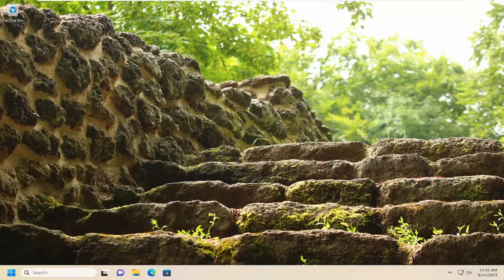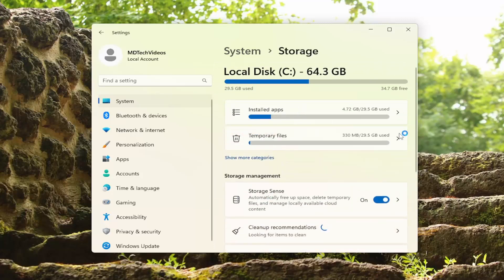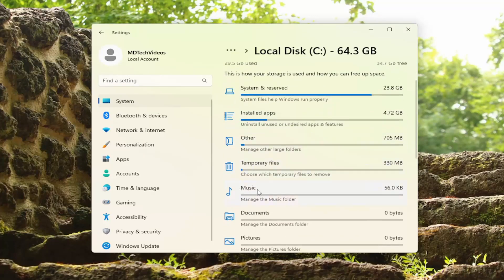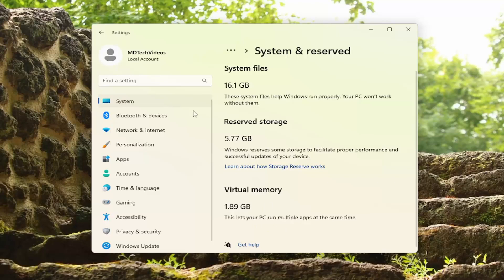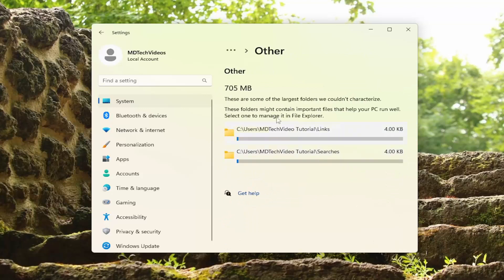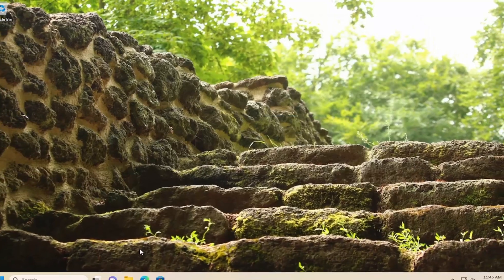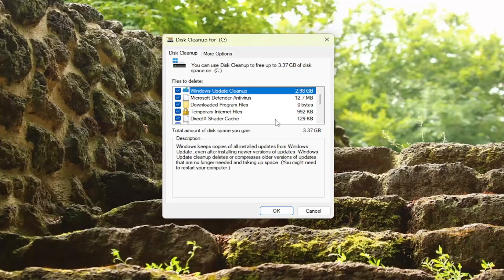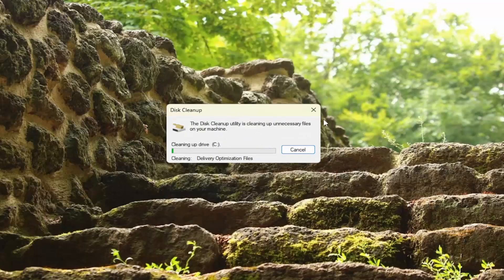Find What Files Are Taking up Your Hard Drive Space [Guide]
Does your device run out of memory frequently? Do you often scratch your head, wondering what is taking up all that space on your drive but can't figure out what it is? It's nothing out of the ordinary; every Windows user faces the issue of insufficient disk space sooner or later.

Thanks to Microsoft, finding the apps, documents, and files taking up most of your disk space on Windows and cleaning that space by removing extraneous clutter is now easier than ever. If that's your goal, read on to find out how to get there.

When the computer’s hard drive begins to fill up, you will start wondering what’s taking up all the available space, which is when “Storage sense” will come in handy.

On Windows 10, most people know “Storage sense” as a feature to free up hard drive space. While this is true, it is also a tool to analyze the content of any drive to figure out the space utilization to know where to start cleaning up files you cannot remove using this feature.

In this guide, you will learn how to use Storage Sense to understand how storage is utilized on Windows 10.